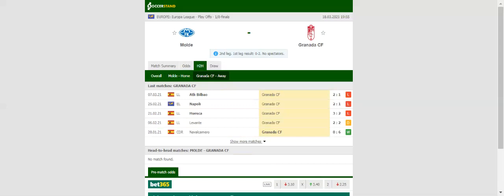MOLDE VS GRANADA PREDICTION & BETTING TIPS - 18/03/2021